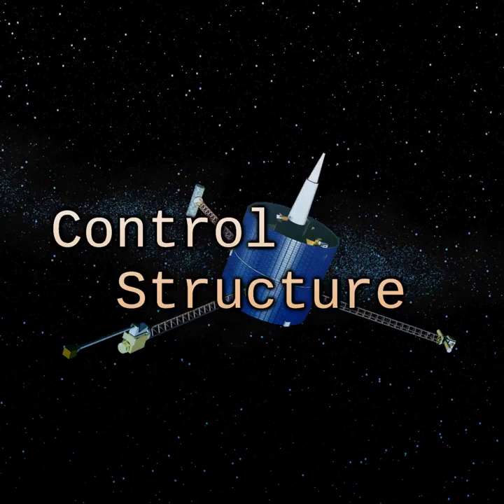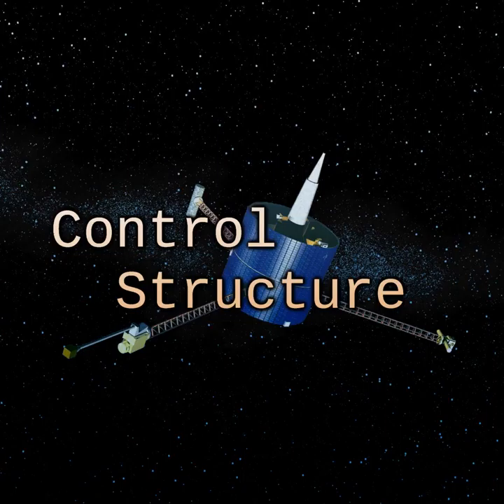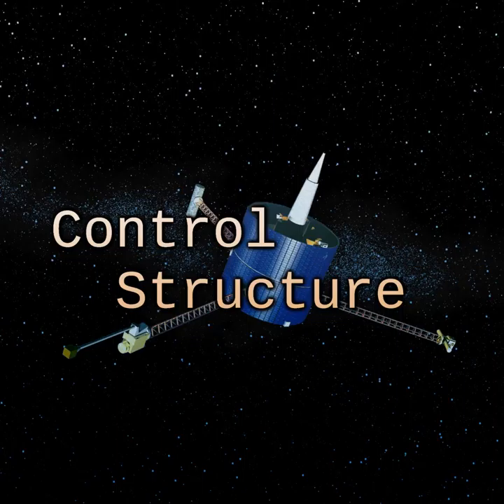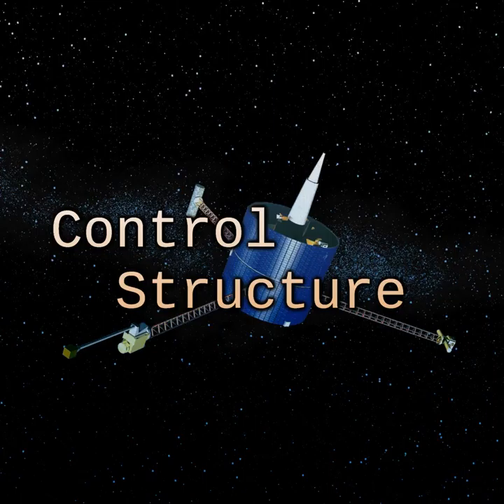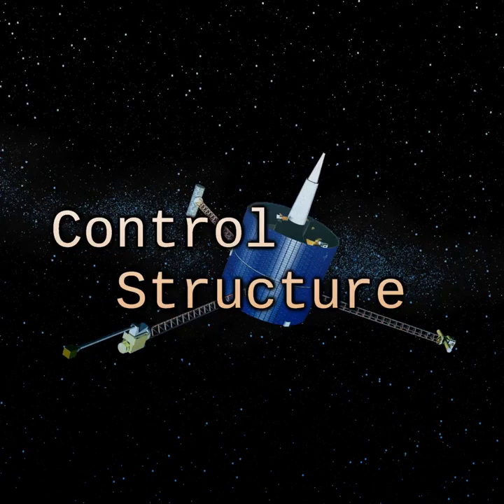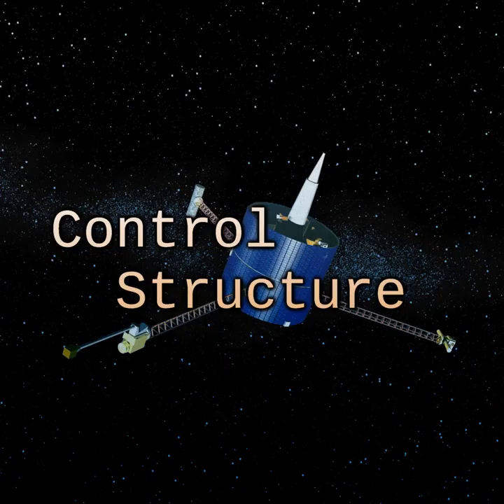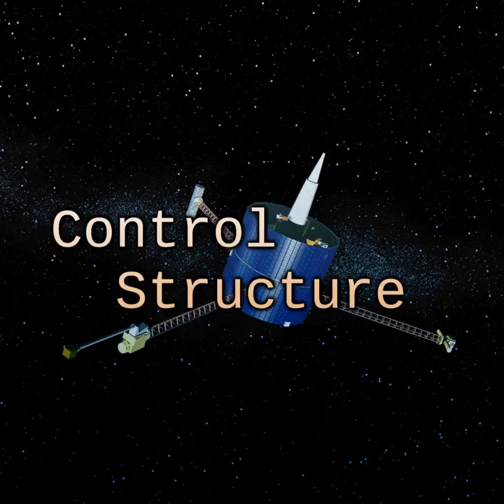Massive Data Maw | Control Structure #142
Steven and Andrew return to talk RASPBERRY!, operating systems, vulnerabilities (as usual), warranties, shady URLs, PDFs, Payara, and a smartphone (with a blast from the past).